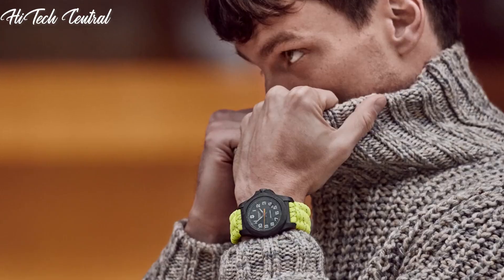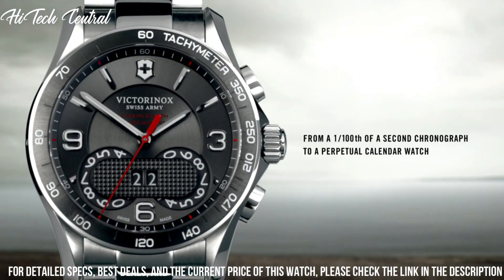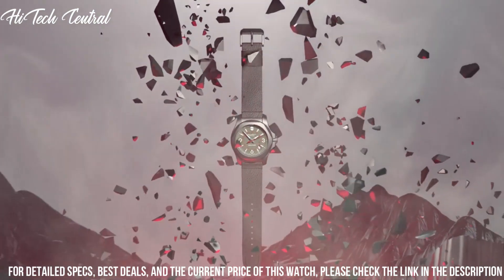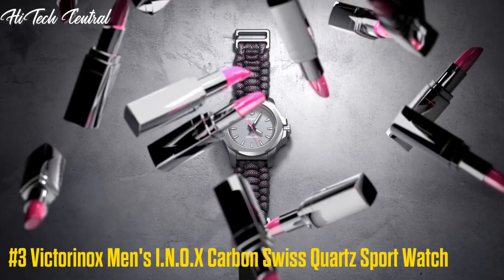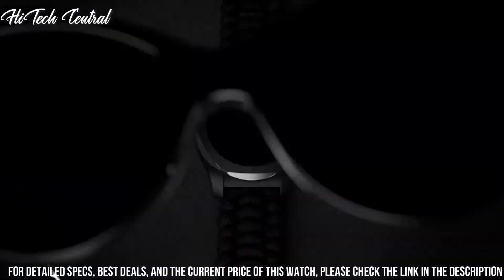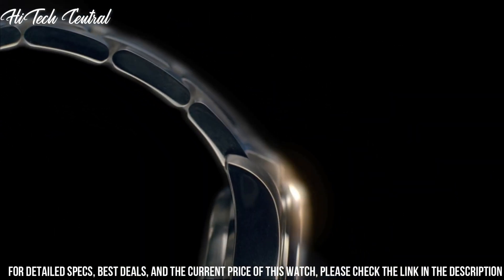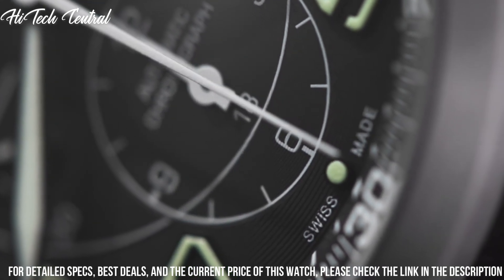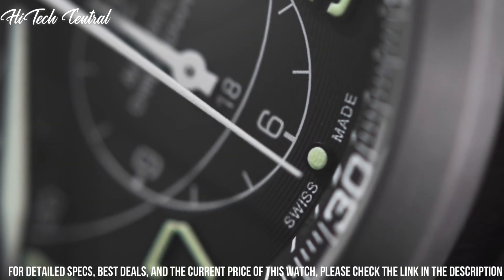Top 5 Best Victorinox Watches 2024 Guide For Everyone